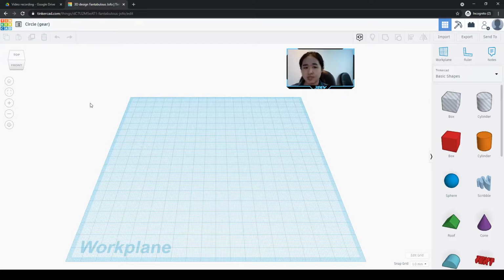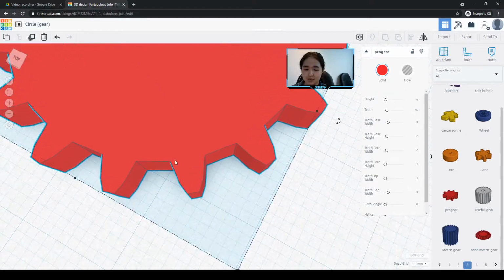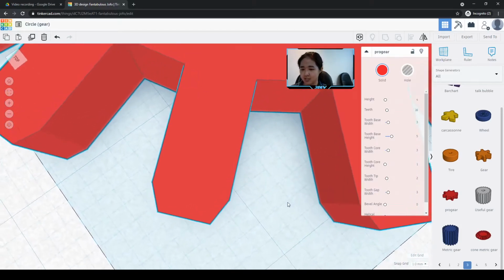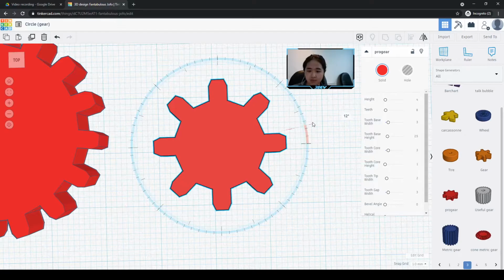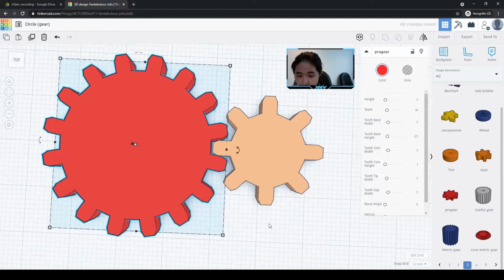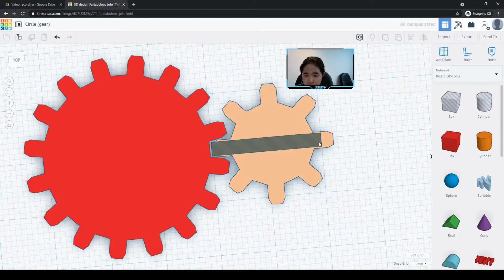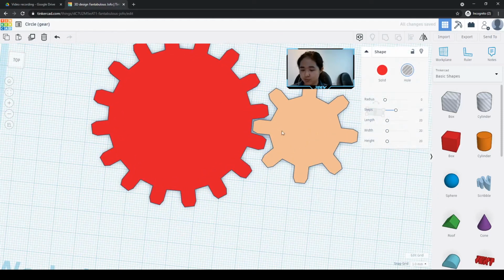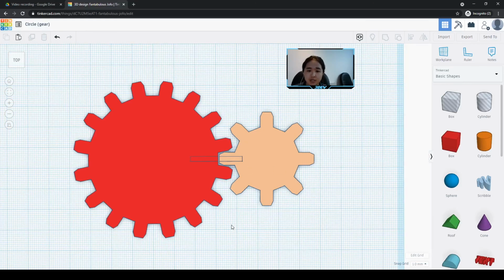Lesson 1 - The gears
In this video, we are going to create the gear for our model. We are going to use the gear model and going through all the properties of a gear object.